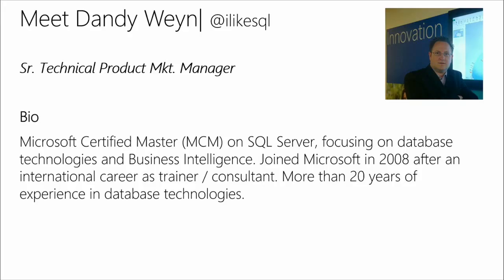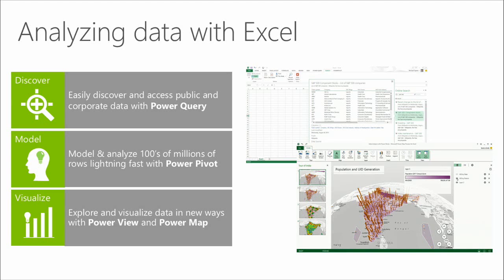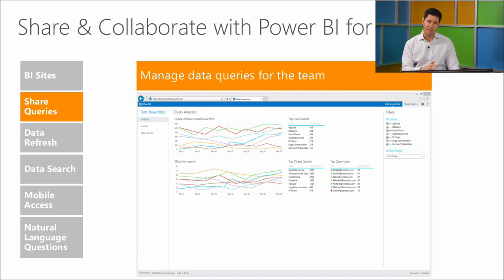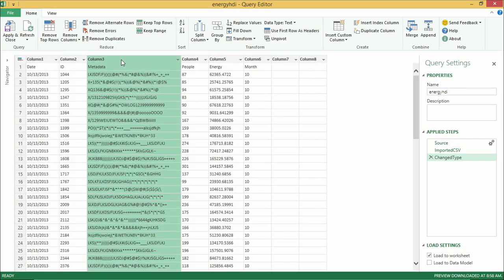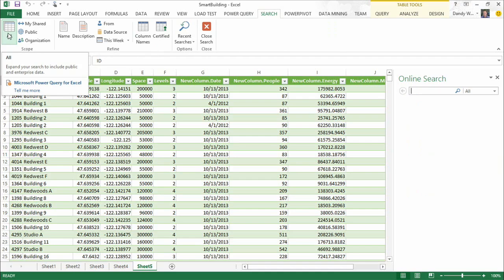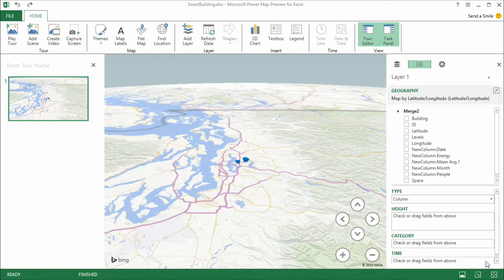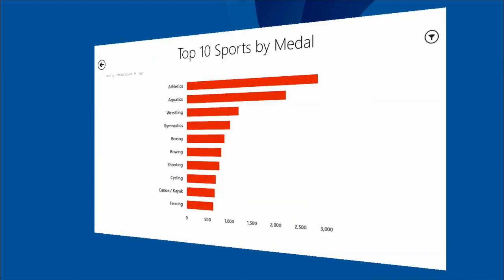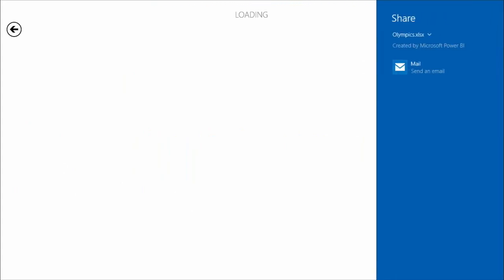Faster Data Insights with Power BI, 01, Introduction to Power BI